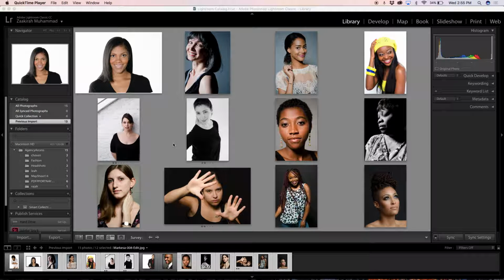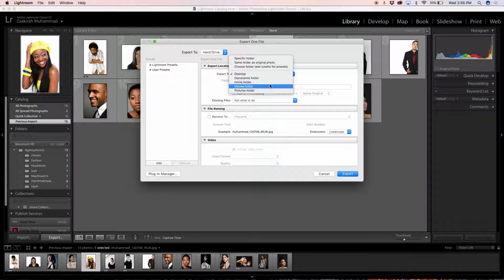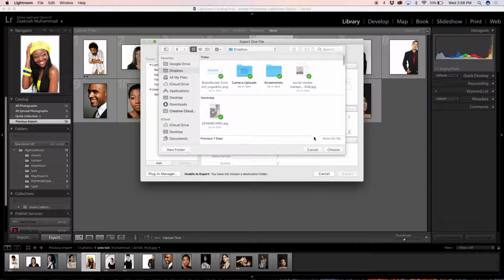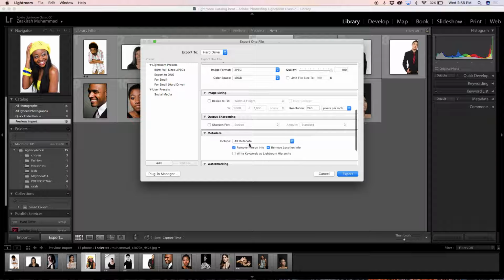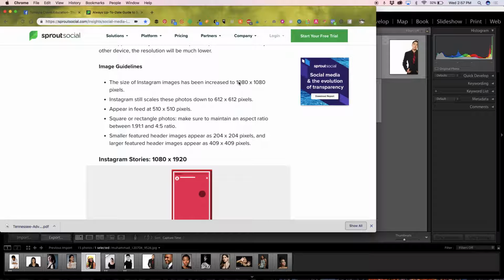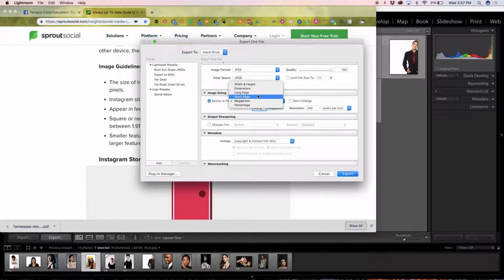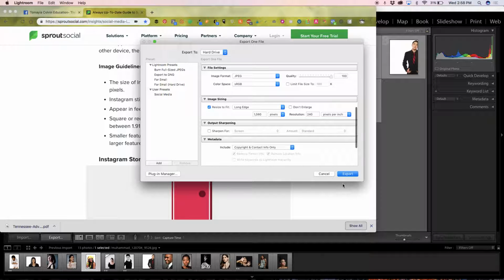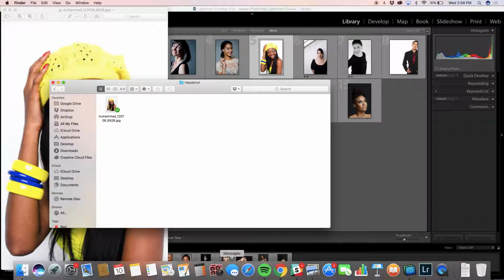How to Export in Lightroom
How to create a preset and add copyright to your imaged to export a bulk of images to social media by formatting by pixel or size in Adobe Lightroom